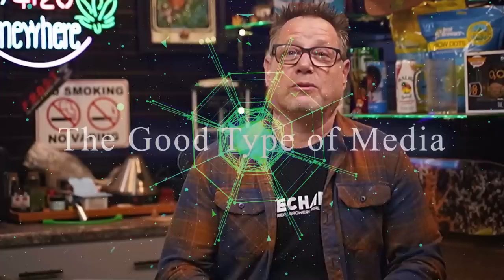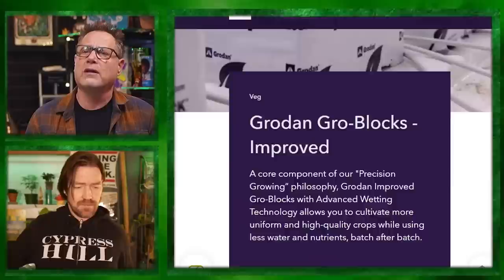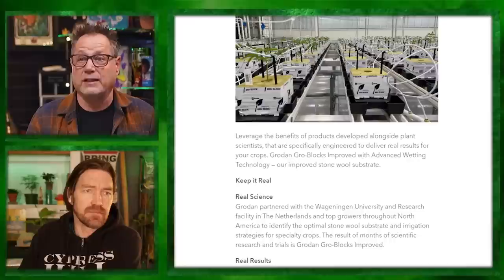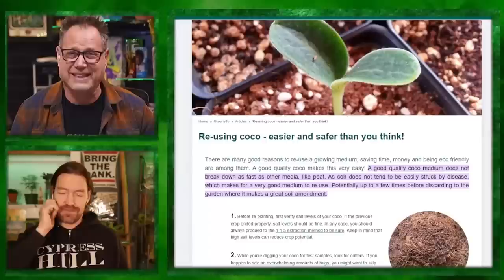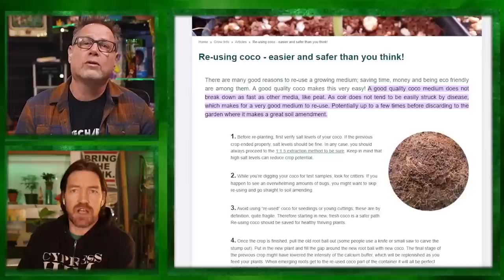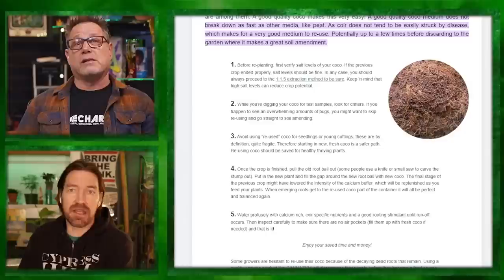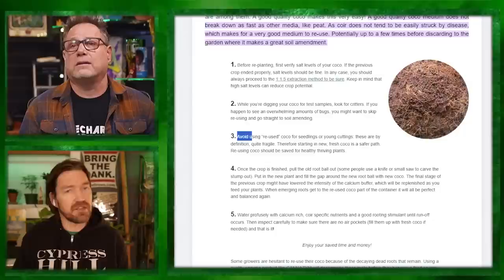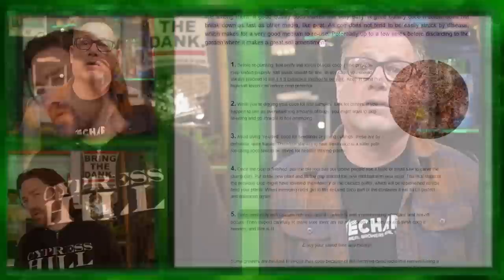Is THIS The Perfect Grow Media?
💻LINKS & RESOURCES
💹DudeGrows.com